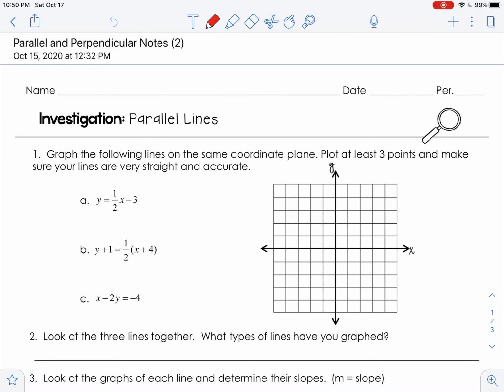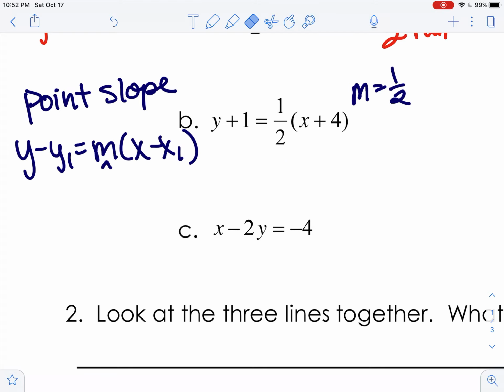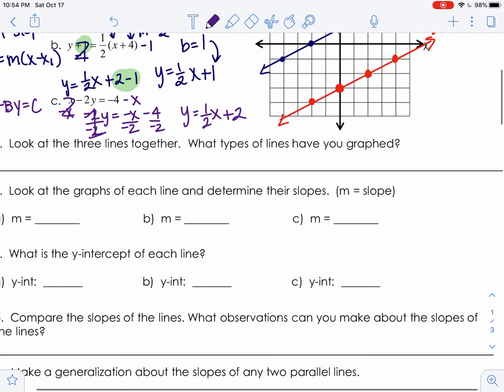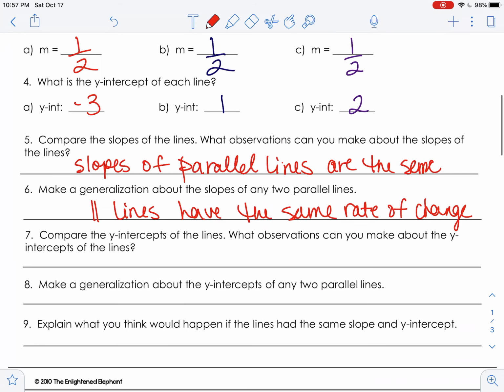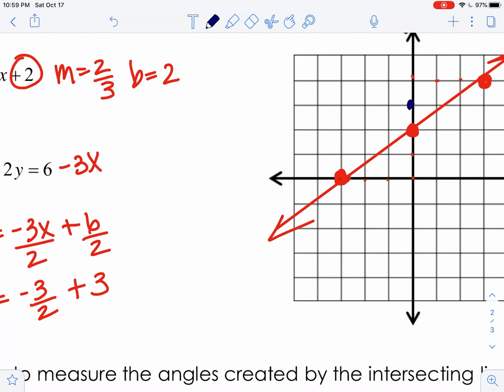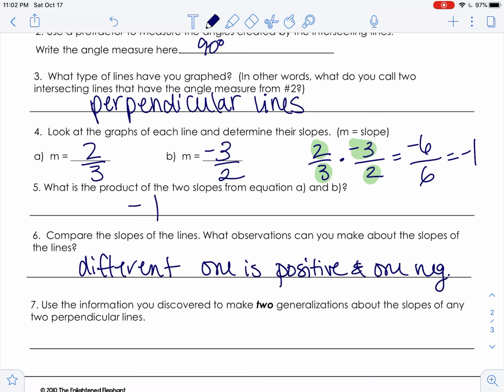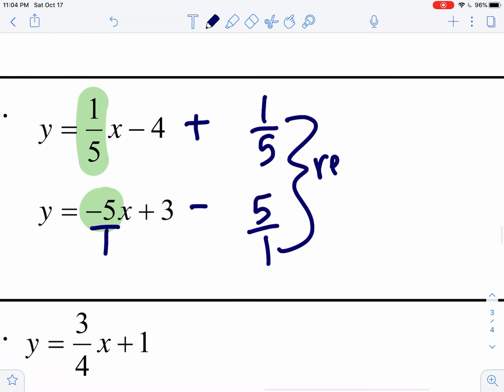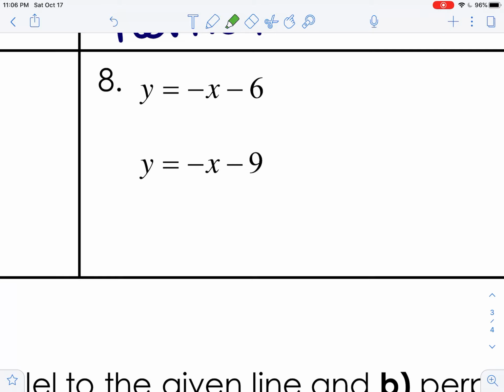Parallel and Perpendicular Introduction